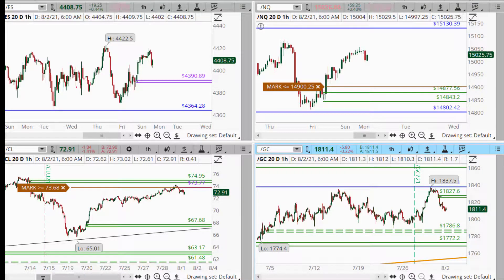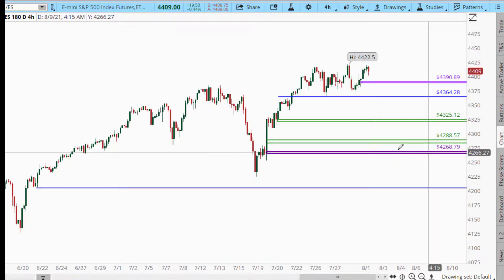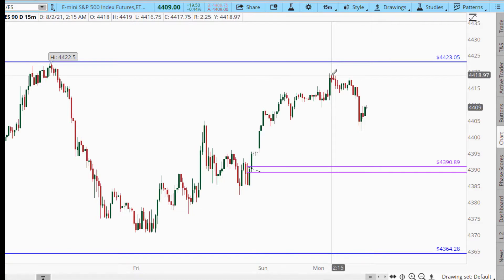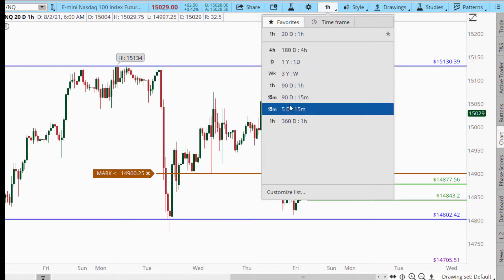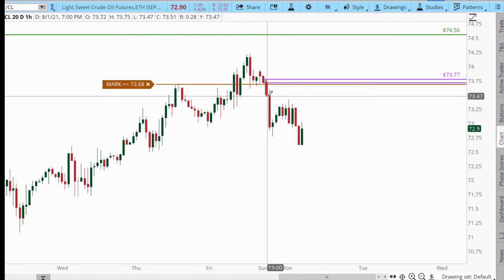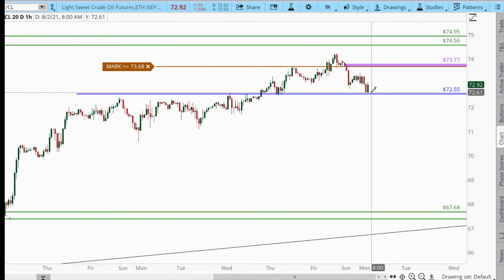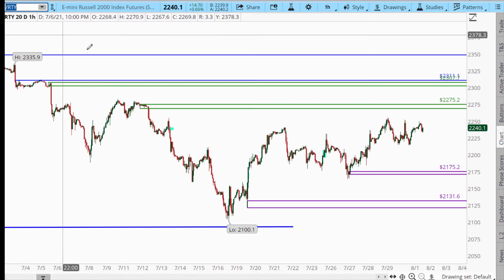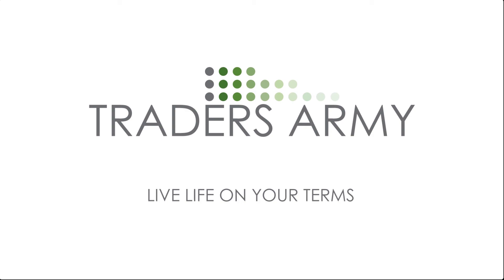Daily Market Commentary - (08/02/2021) | [with Chuck Fulkerson of TradersArmy.com]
Get the "Daily Market Commentary" from your friends Offering a daily broad market recap and outlook for the upcoming trading day, using 12 major futures markets, from a technical, fundamental and volatility perspective.

The markets we use to build our outlook are S&P 500, Nasdaq, Crude Oil, Gold, 10 yr treasury note, Euro, Aussie and CAD. Forex traders can use the Euro, Cad, and Aussie futures as proxies for EUR/USD, USD/CAD, AUD/USD.  Newly added are Natural Gas, Silver, Pound and Copper futures!

📈 For our Stock, Options and Futures trading, we prefer to us the ThinkorSwim trading platform from TD Ameritrade.

✅ ThinkorSwim is free to use with a funded individual or IRA and is geared for self-directed stock options and futures traders and runs natively on PC and Mac computers.

🐣 New to the stock market and trading? We break everything down in a short, rules based and simplified way.

📌 Want more free trading and investing resources? Check out TradersArmy.com and become a FREE member for a deeper dive into thinking and behaving like a trading professional

📌 If a trading community is what your looking for, we welcome you to become a PRO member at TradersArmy.com, where we host Live Trading Rooms each week, Open Forums for Q&A with senior traders, a focused series we call Options Deconstructed where we breakdown options trading and build your skill from the ground up. Our members also get exclusive access to our Private Trade Feed and all Trade Management Updates. over 30 hours of OnDemand Trading Courses and our Members only Trading Chat Room. We also offer 1-on-1 Private Mentoring and 1-to-many Group Mentoring for those who need more personal hand holding through their trading journey.

You must be aware of the risks and be willing to accept them in order to invest in the securities markets. Do not risk capital you cannot afford to completely lose. This website is neither a solicitation nor an offer to Buy/Sell and security. No representation is being made that any account will or is likely to achieve profits or losses similar to those discussed on this website. The past performance of any trading system or methodology is not necessarily indicative of future results.